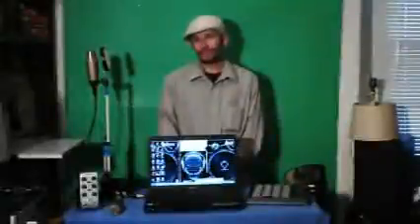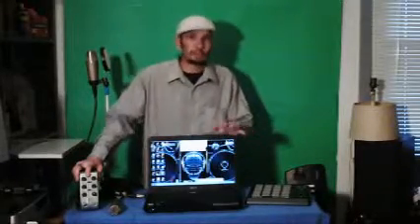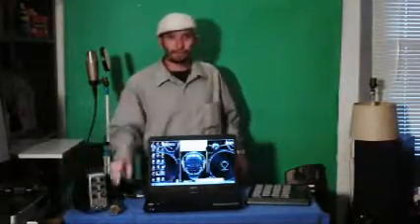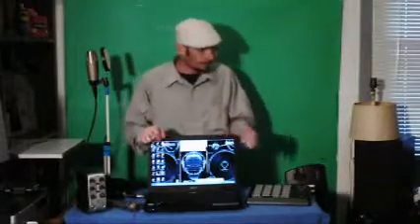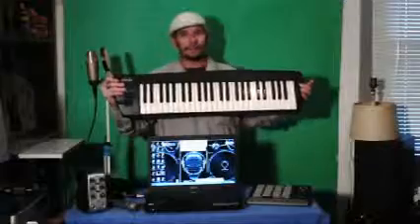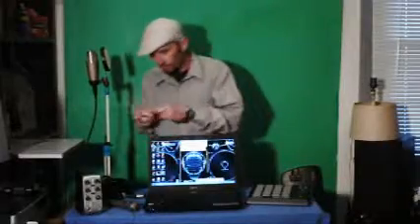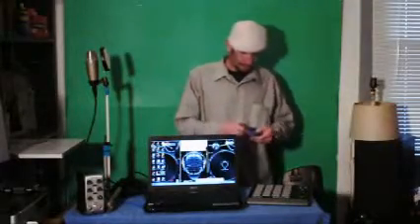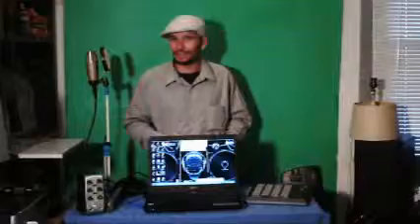How to build a home Recording Studio part 2 tip for low budget beginner setup